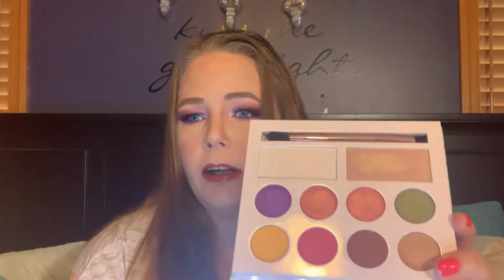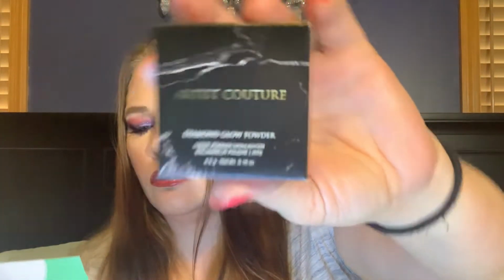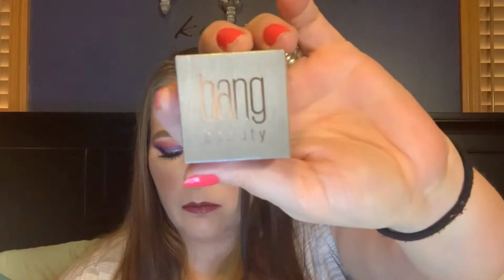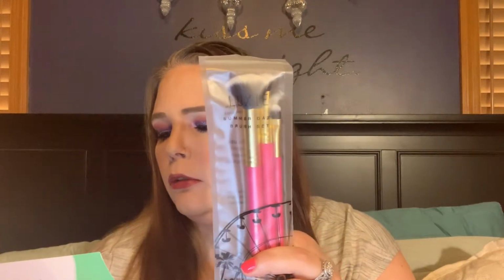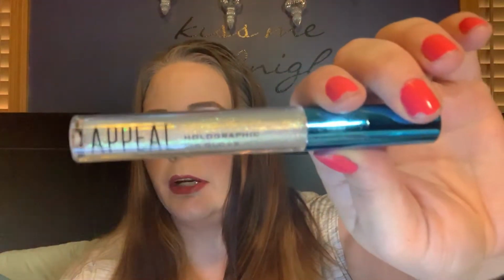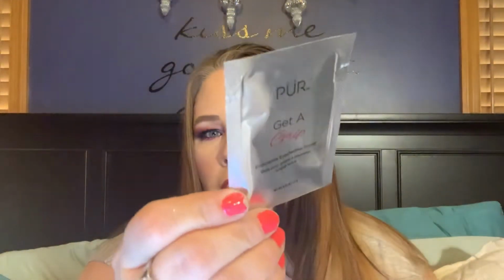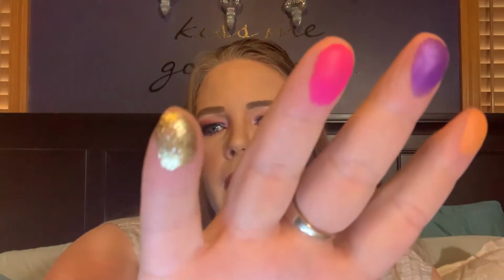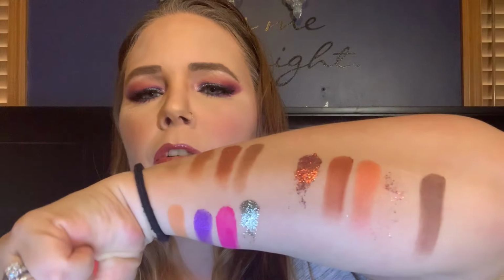BoxyCharm April 2019 Unboxing and semi try on. Good Box??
This is a $21 a month subscription, with normally 5 full size items.  I love getting this box.  It usually does not disappoint!